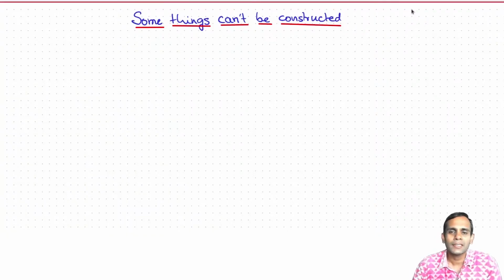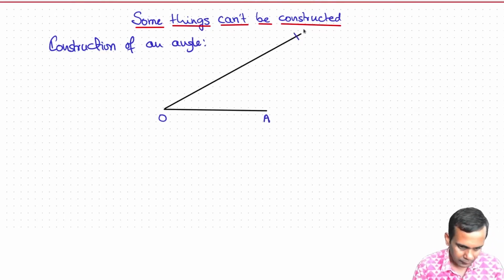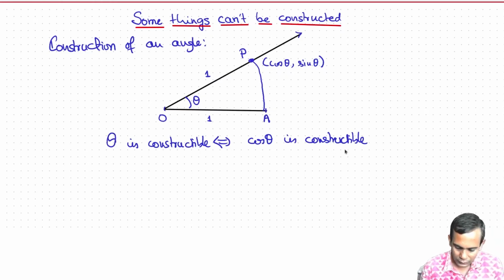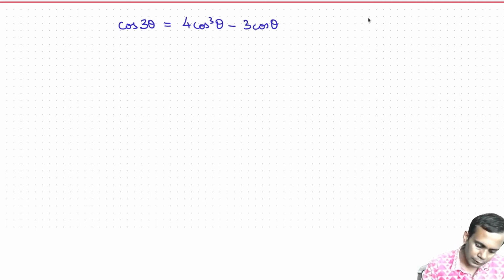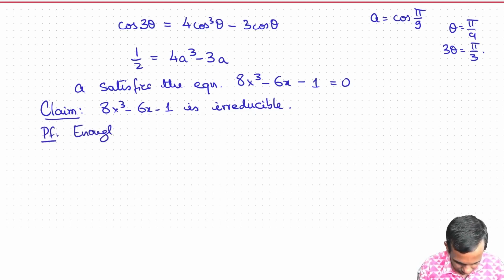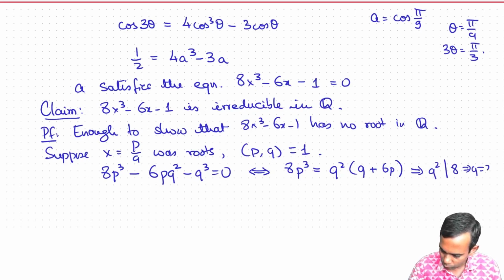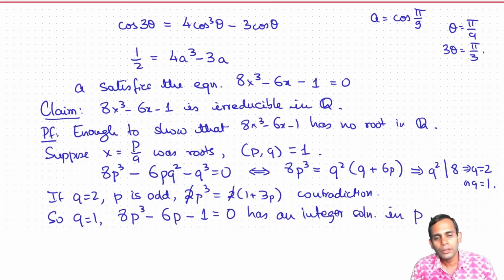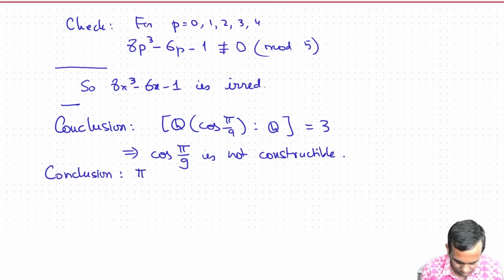Some Things can't be Constructed